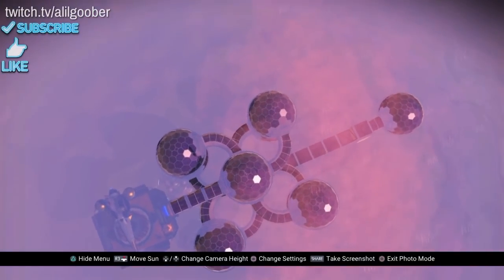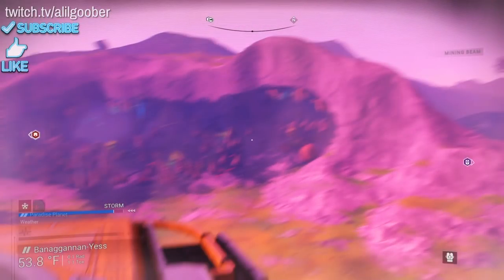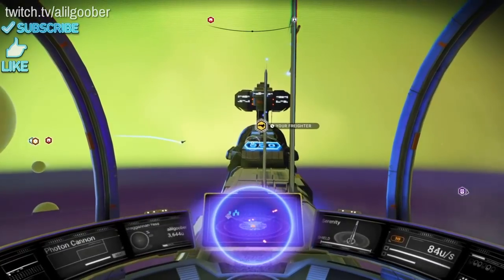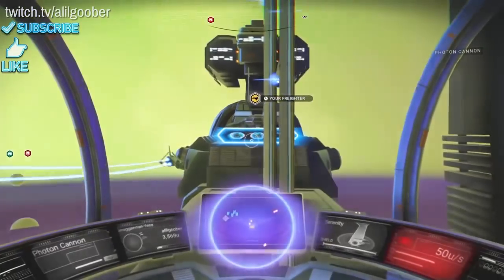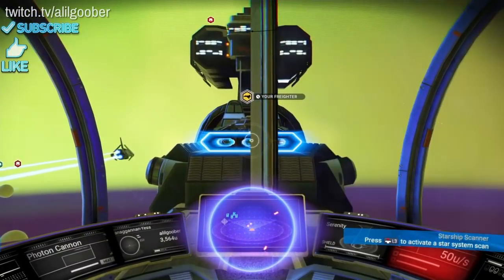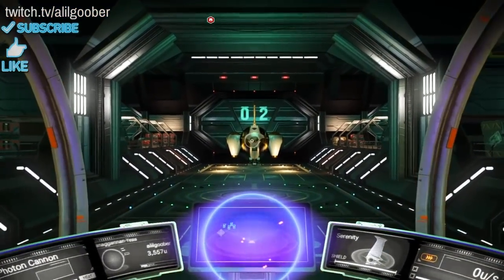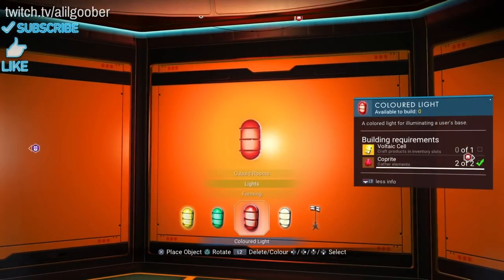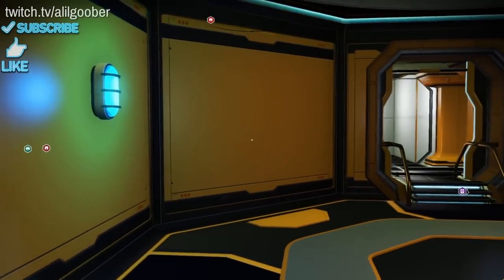No Man's Sky S class Ships Tips, Giant Freighters, Base Walkthrough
Twitch.tv/alilgoober